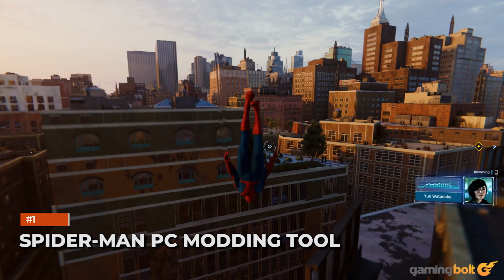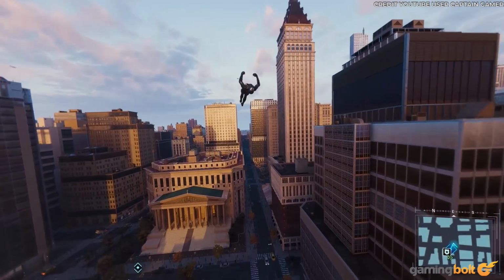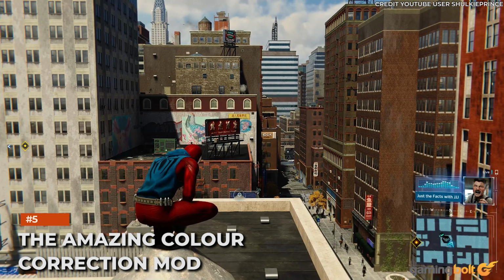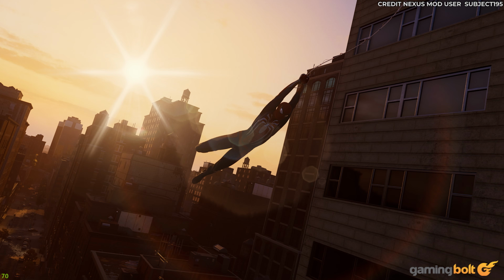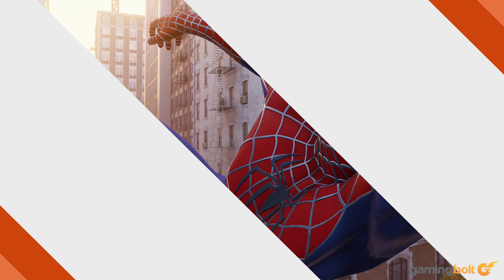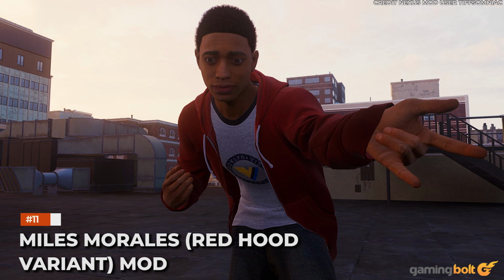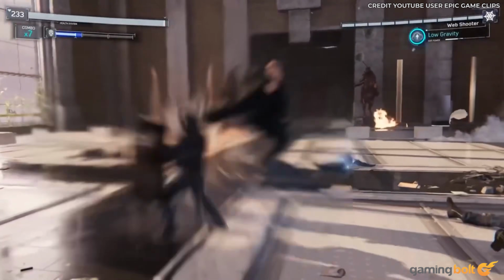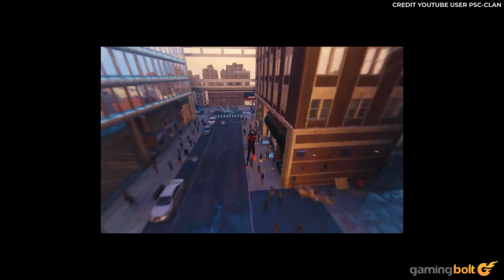15 Best Spider-Man PC Remastered Mods You Absolutely NEED To Try Out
Insomniac Games’ 2018 Spider-Man effort is already a stellar title when playing vanilla. This year’s PC remaster features a slew of upgraded features and performance enhancements too, taking advantage of powerful PC GPUs to harness their potential for high and consistent framerates, meaning Peter Parker’s freewheeling traversal through the climbs of high-rise New York has never felt as exhilarating.

So, even if Spider-Man on PC doesn’t require any mods t be a fantastic experience, modders have still been hard at work developing new suits, character reskins, and stunning visual filters which range from subtle adjustments to lighting and colours, to visuals which totally transform the look and feel of the game. New mods are being added to Nexus Mods all the time, so this list will likely be outdated by a raft of brilliant mods come Spider-Man 2’s console release next year.